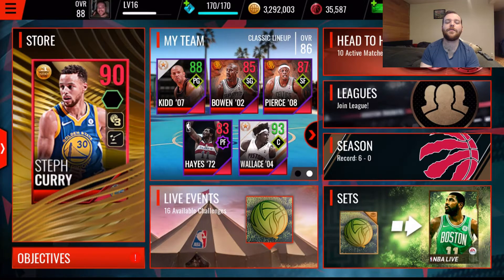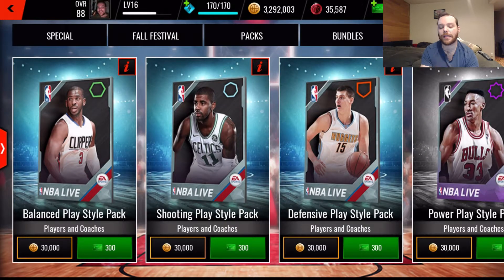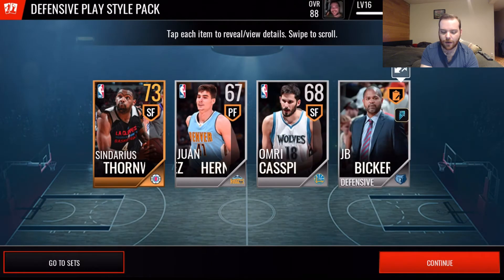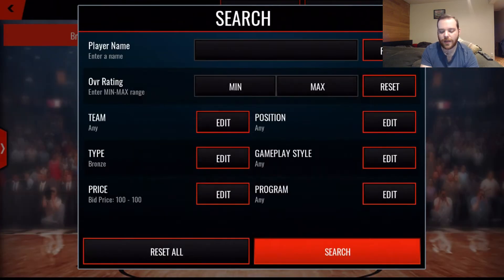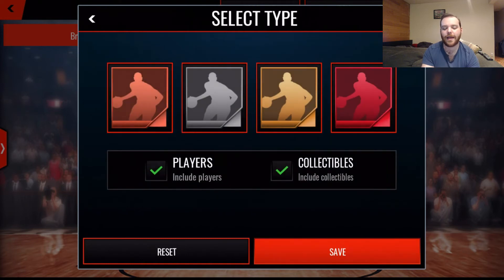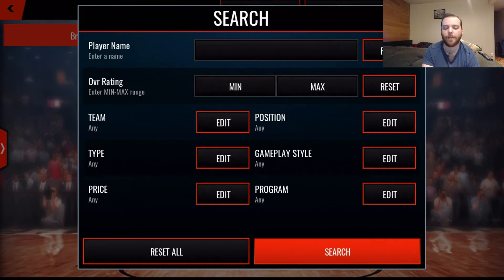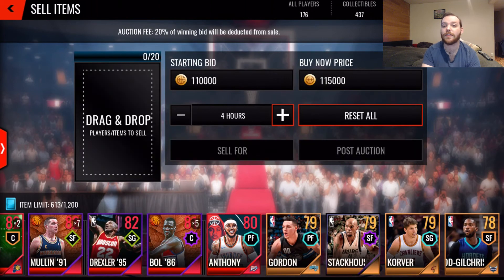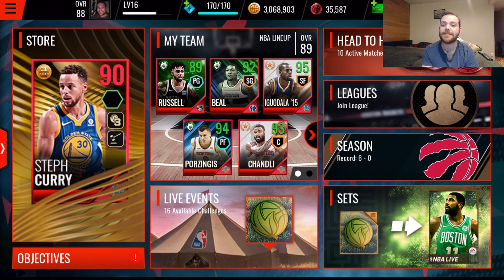WALKTHROUGH OF THE AUCTION HOUSE AND THE STORE | NBA LIVE MOBILE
What's going on Splash Squad!!

Don't forget to check out my boy 4katosh Gaming for all the best gameplay tips and tricks!